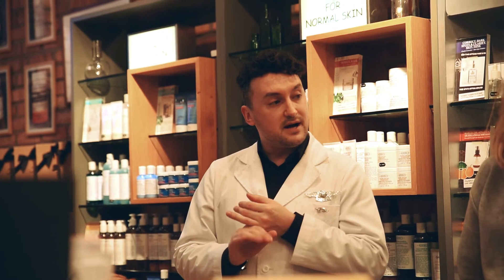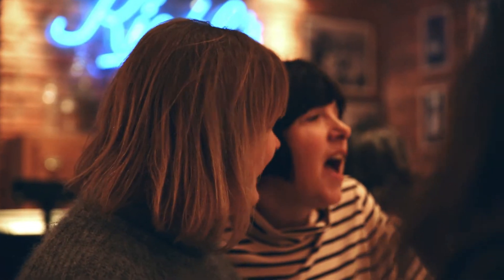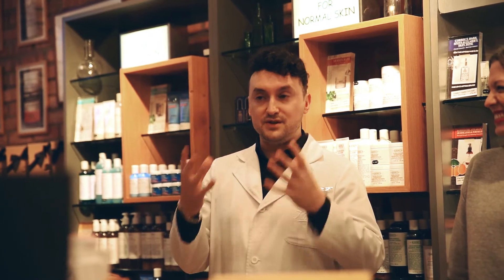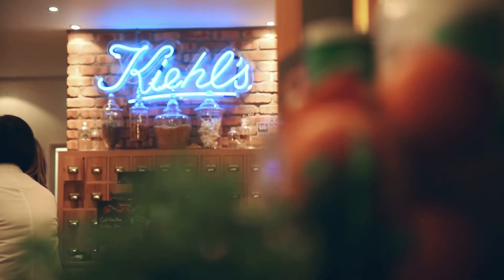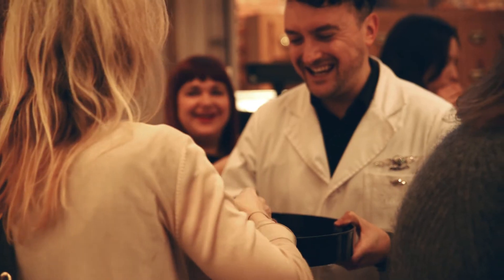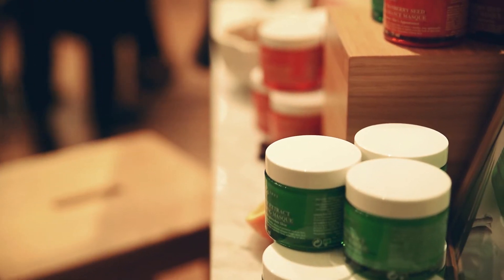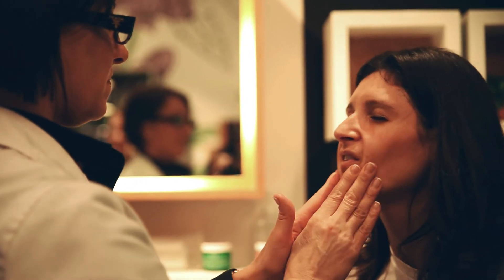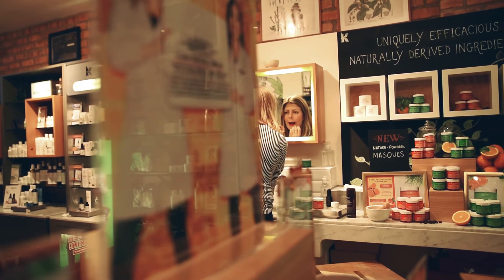Kiehl's Masque Masterclass // STYLEMEMOS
Newly launched face masks at Kiehl's